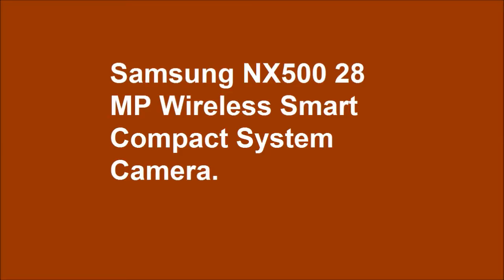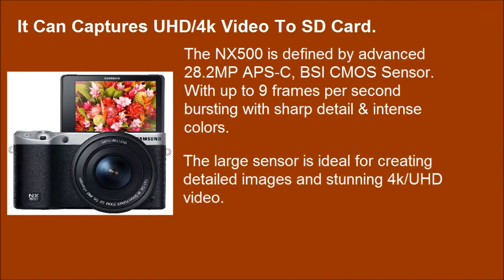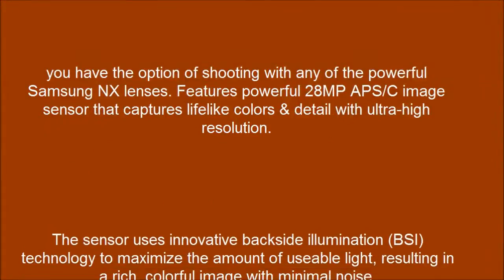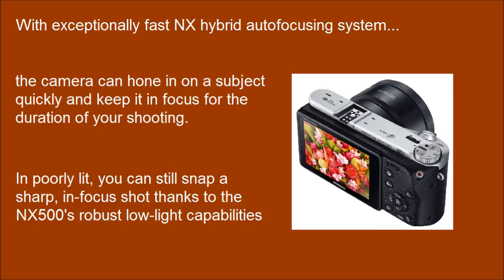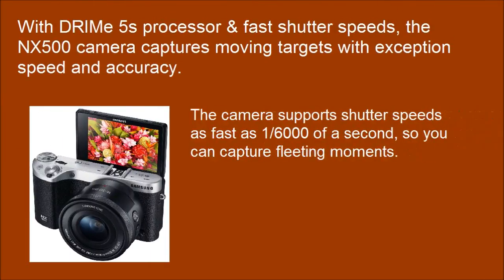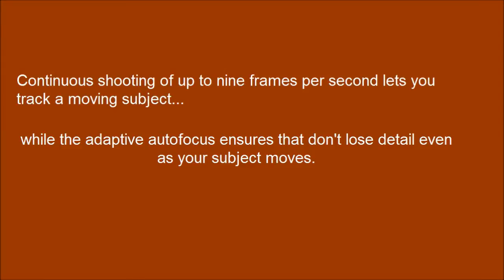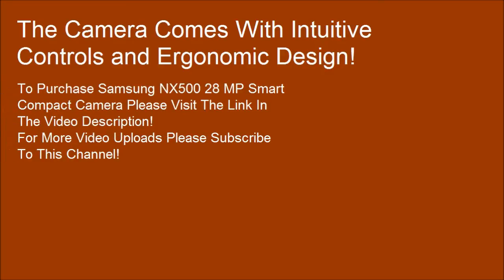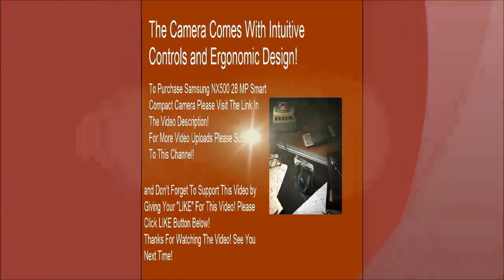Samsung NX500 28 MP Wireless Smart Compact System Camera with Lens Kit Captures UHD/4k Video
Samsung NX500 28 MP Wireless Smart Compact System Camera with Included Kit Lens Captures UHD/4k Video To SD Card.

The NX500 is defined by its advanced 28.2MP APS-C, BSI CMOS Sensor. Delivering up to 9 frames per second bursting with sharp detail and intense colors. The large sensor is ideal for creating detailed images and stunning 4k/UHD video.

Samsung NX500 Camera (Black)
An ideal choice for casual photographers and enthusiasts alike, the Samsung NX500 Mirrorless Camera packs exceptional image and video quality, fast shooting, and versatile connectivity features into a compact package. This camera is equipped with a 28MP sensor and a high-performance autofocus system, helping you capture even the fastest-moving subjects with speed and precision. It also supports 4K UHD video recording.

Built to handle any shooting situation, the NX500 gives you full access to manual control with its intuitive dials and bright, ergonomic touchscreen. The camera also boasts Wi-Fi and Bluetooth connectivity for easier sharing and photo uploading. And thanks to the camera's interchangeable lens design, you have the option of shooting with any of the powerful Samsung NX lenses.

Powerful sensor captures vivid, detailed photos
The NX500 Mirrorless Camera features a powerful 28MP APS/C image sensor that captures lifelike colors and detail with ultra-high resolution. The sensor uses innovative backside illumination (BSI) technology to maximize the amount of useable light, resulting in a rich, colorful image with minimal noise. With its exceptionally fast NX hybrid autofocusing system, the camera can hone in on a subject quickly and keep it in focus for the duration of your shooting.

Shoot accurately in a variety of lighting conditions
Even if your scene is poorly lit, you can still snap a sharp, in-focus shot thanks to the NX500's robust low-light capabilities. The camera features a broad ISO range of 100 to 25,600 (expandable to 51,200) that lets you capture night shots and indoor shots with minimal blurring. It is also equipped with Adaptive Noise Reduction technology, which helps minimize the amount of noise in your images, even when you're shooting at high ISO levels.

Fast, continuous shooting captures all the action
Thanks to its powerful DRIMe 5s processor and fast shutter speeds, the NX500 camera captures moving targets with exceptional speed and accuracy. The camera supports shutter speeds as fast as 1/6000 of a second, so you can capture fleeting moments. Continuous shooting of up to nine frames per second lets you track a moving subject, while the adaptive autofocus ensures that don't lose detail even as your subject moves. The NX500 also assists you with Samsung Auto Shot technology, which uses a predictive algorithm to track movement and triggers the shutter at just the right moment.

Shoot high-resolution, true 4K videos
The NX500 lets you record videos in breathtaking resolutions up to 4K. The camera's high-efficiency video coding (HEVC) uses only half the storage space typically used for recording, so you can capture a large volume of footage without filling up your entire SD card.

Versatile, interchangeable lens design
Thanks to the NX500's NX lens mount, you can switch out the included 16-50 millimeter Power Zoom lens for any of the Samsung NX lenses. These powerful lenses give you access to 3-D shooting and video, wide-angle, advanced telephoto zooming, and more, so you'll be prepared to shoot in almost any situation.

Intuitive controls and ergonomic design
The NX500 gives you full creative control over your photography with its dual command dials and intuitive touchscreen UI. Using the controls, you can easily adjust settings, manage your files, and build shooting profiles with just a few flicks of your finger. And thanks to the NX500's ergonomic design, you'll always be able to shoot in comfort.

Bright flip screen for easy low-angle shots
The NX500's brilliant, full VGA AMOLED screen helps you frame your shot perfectly with its flexible, rotating design. The 3-inch screen can tilt up to 90 degrees, so you'll always have a clear view of your shot even when you're in bright sunlight. It also rotates a full 180 degrees for framing low-angle shots.
Purchase Samsung NX500 28 MP Wireless Smart Compact System Camera